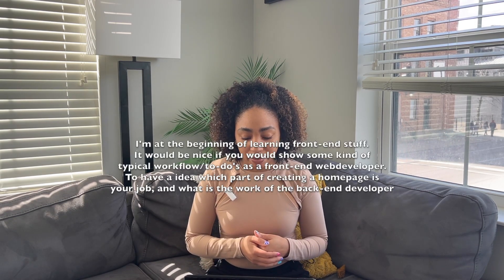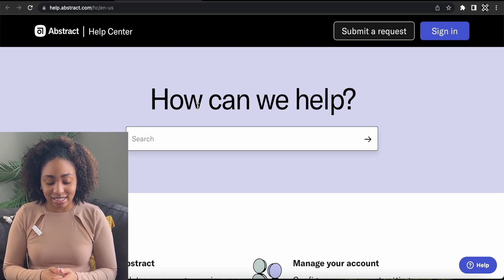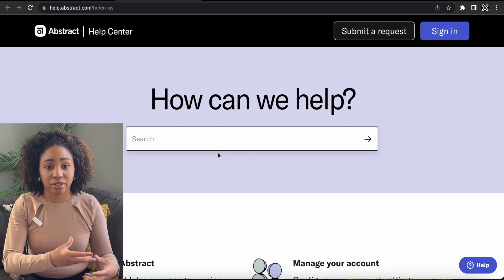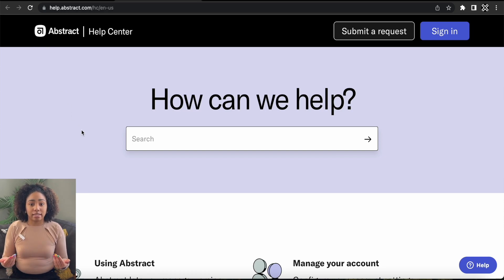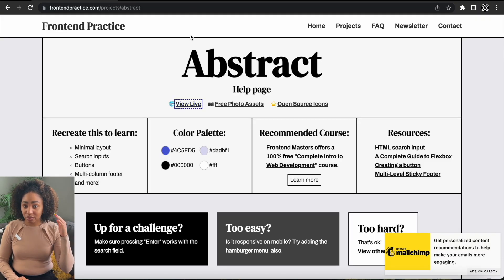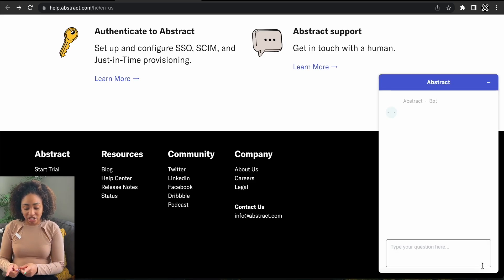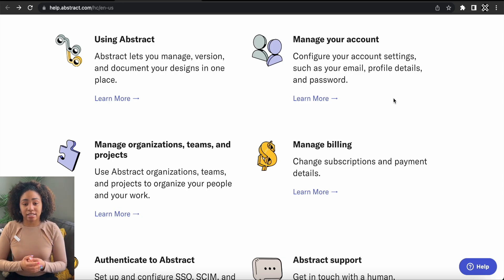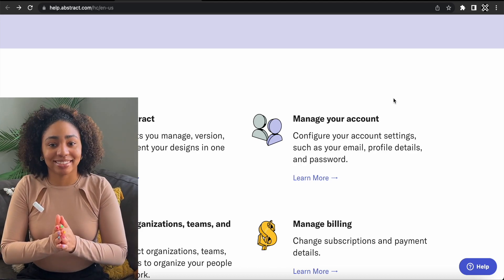Front-end Web Developer Workflow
Walking you through my thought process when given the task to build out a webpage.

✨ ✨ ✨ m y   e g u i d e ✨ ✨ ✨
7 Step Guide to Start Your Coding Journey - The Self-Taught Perspective

c o d i n g   r e s o u r c e s

"How to Think Like a Programmer" by V. Anton Spraul

d e s k  i t e m s

m y  c a m e r a
Sony a7 II